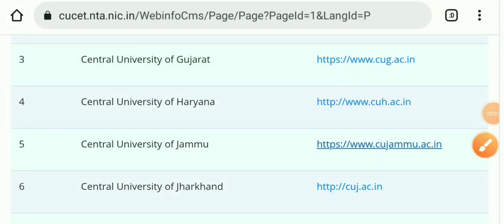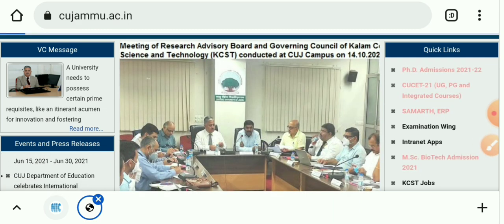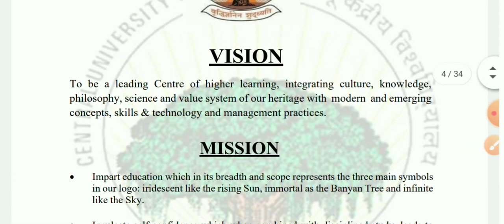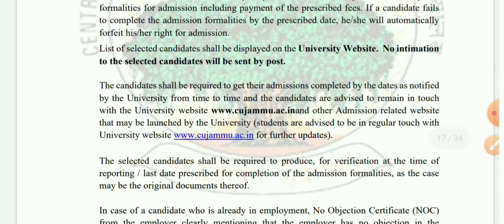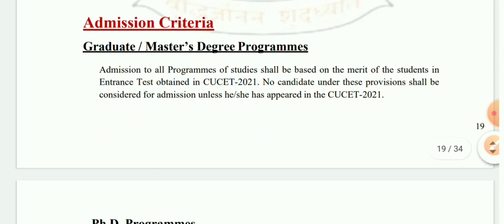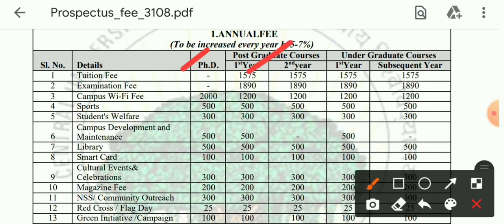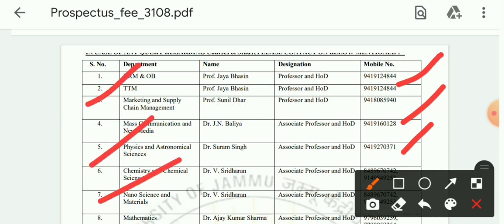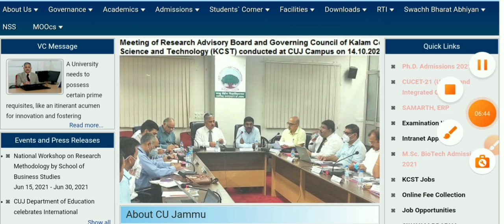Important Notification Related to Central University of Jammu CUCET-2021